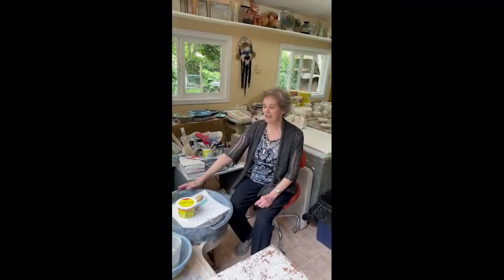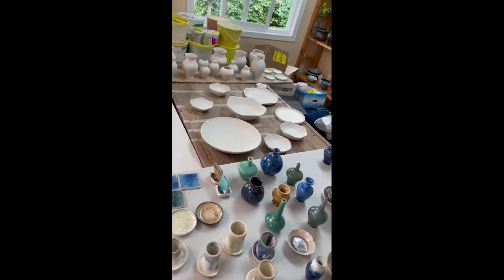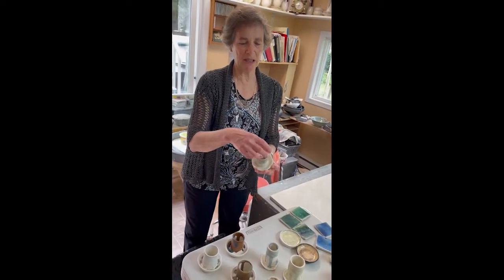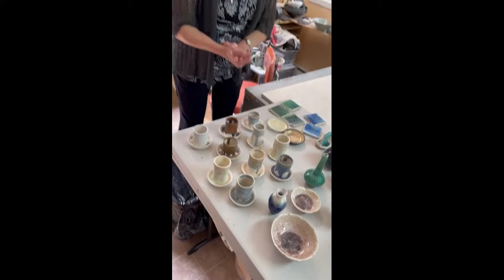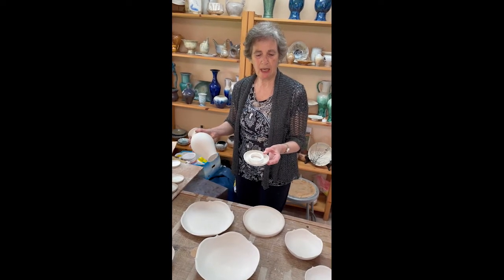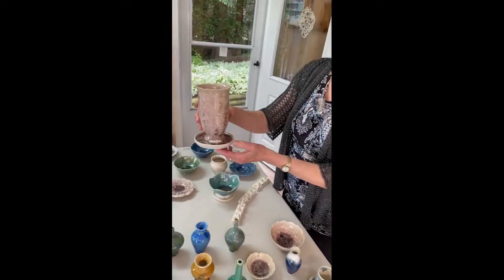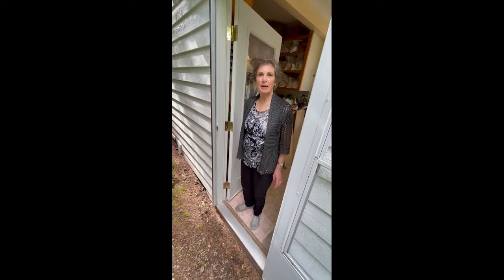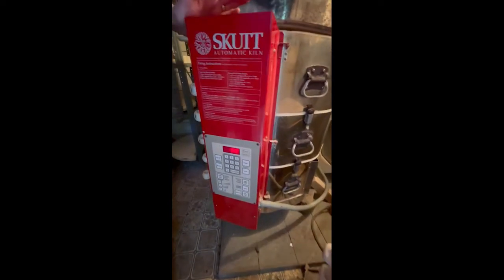Artist Studio Tour with Pat Schendel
Take a look around in an artist's creative space with a studio tour! Exhibiting artist Pat Schendel (from the Fraser Valley Potter's Guild) gives us a peek into her space, shares how she tests her glazes and provides insight into her practice.

Fraser Valley Potters Guild exhibition "Of the Earth" will be up online from September 16 to November 3, 2022

Find out more about our classes and lessons in music, theatre, dance, and the visual and literary arts!